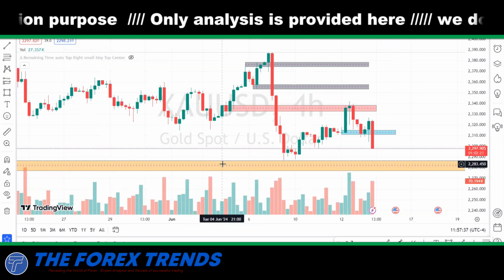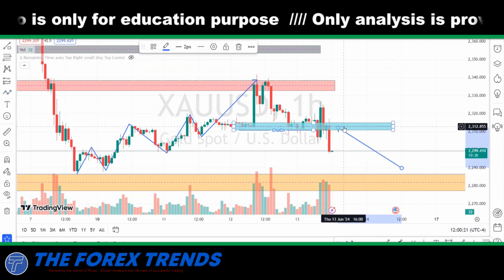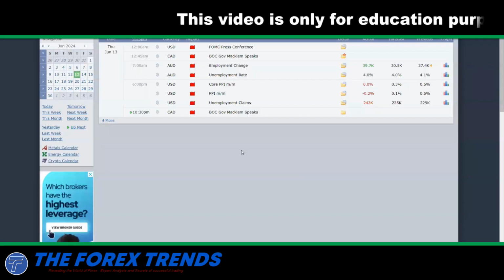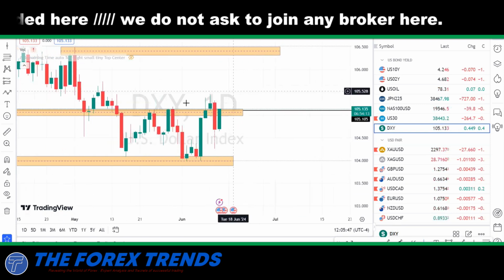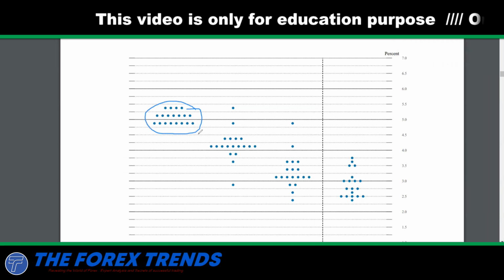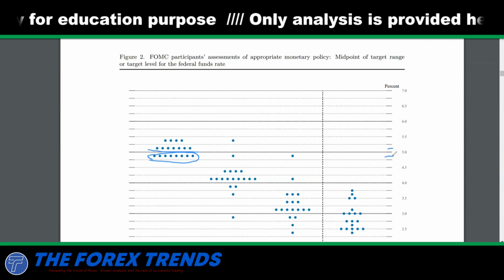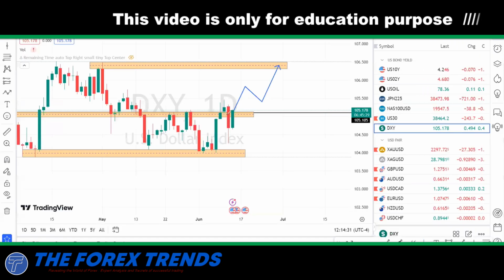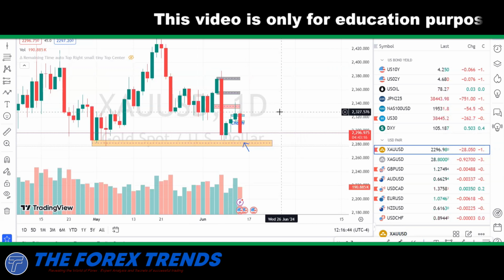Day 25 | Inflation data USA | Federal fund rate decision| Economic Projection | US inflation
XauUsd Trade setup #2024
TheForexTrends -Intraday technical analysis of XauUsd for forex learning